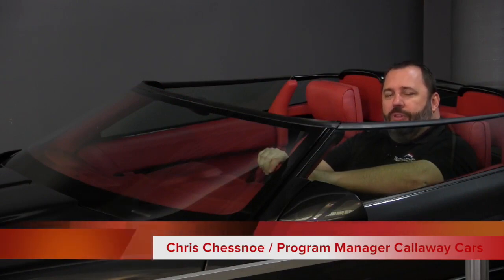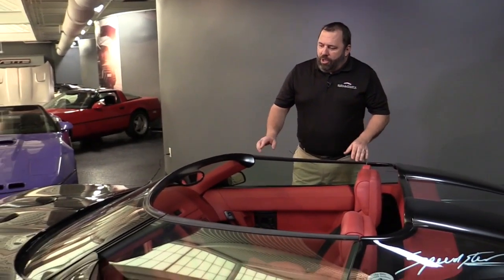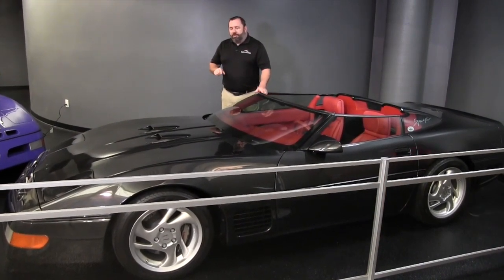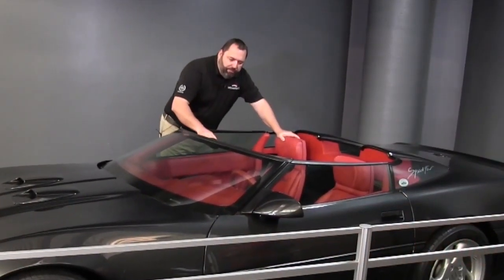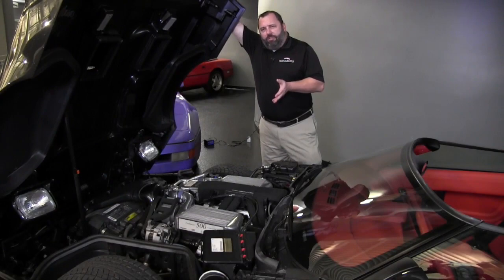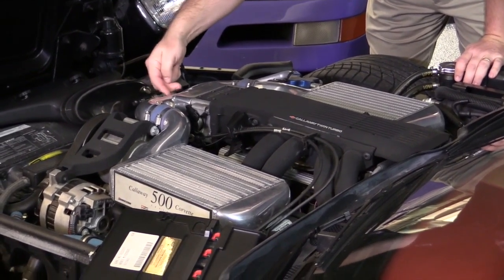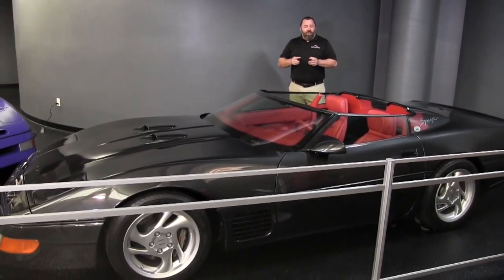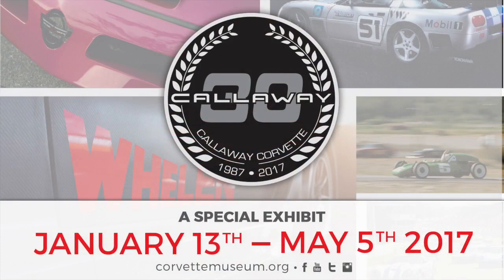Callaway Exhibit Series 03 / 1991 Speedster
Chris Chessnoe from Callaway Cars takes us through the special features of the 1991 Series 1 Speedster. This is car #10 in a series of 10, ordered as a 50th birthday gift to Corvettes at Carlisle co-founder, Chip Miller.